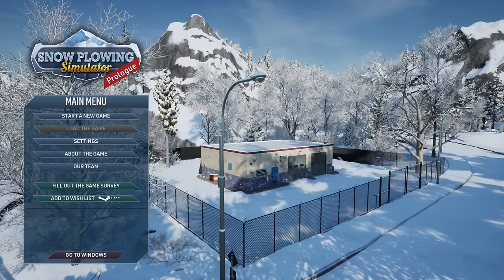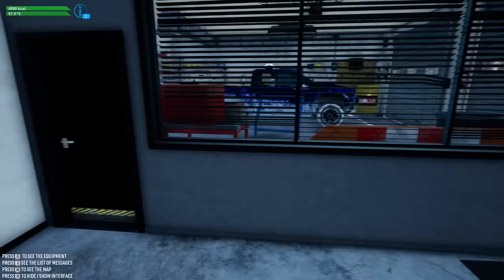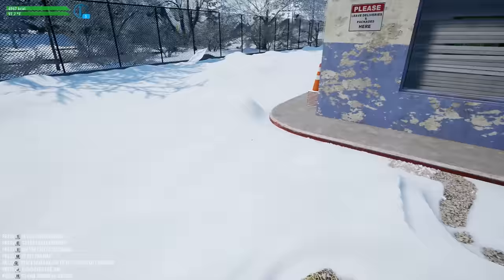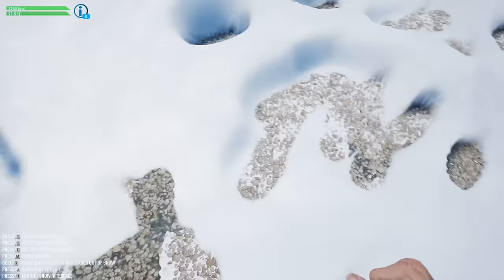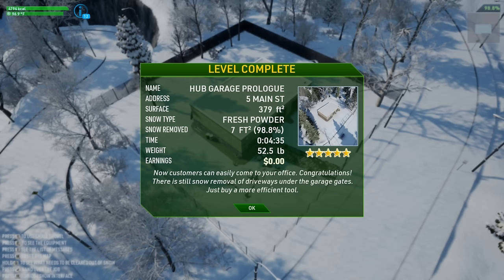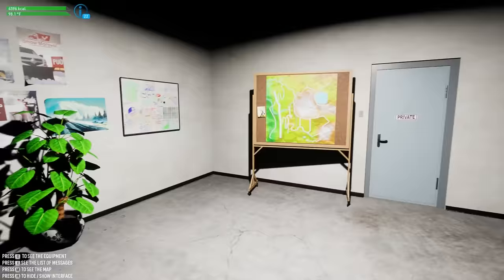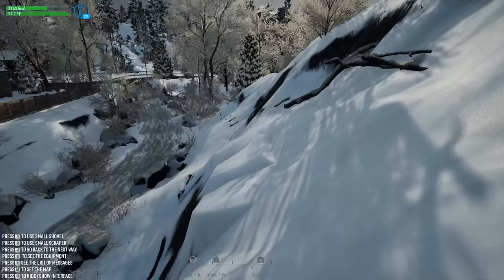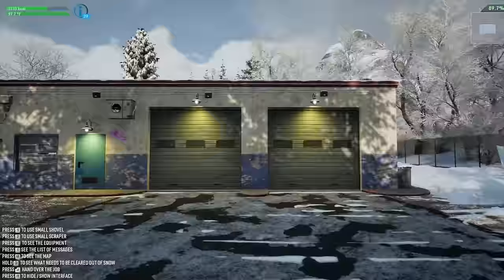Plowing Snow In A Town With A TERRIBLE SECRET ?! Snow Plowing Simulator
Snow Plowing Simulator - First Snow invites you to an immersive winter experience! Command a fleet of powerful snowplows, tackling realistic snowy landscapes. This free-to-play simulation adventure game challenges your plowing skills in dynamic weather conditions. Sit, relax, and plow🚜